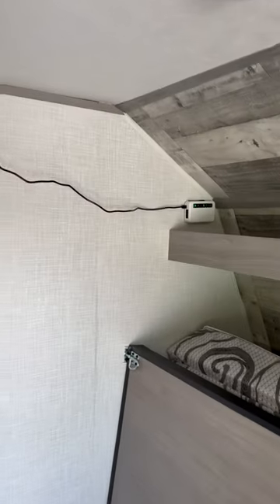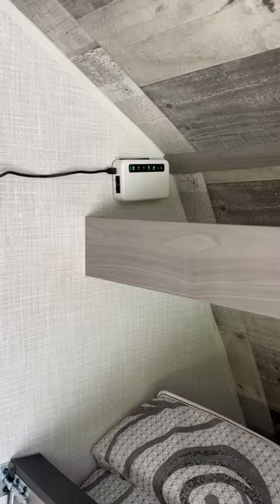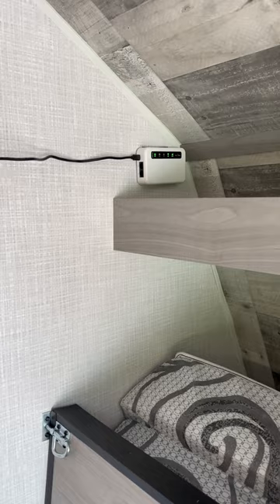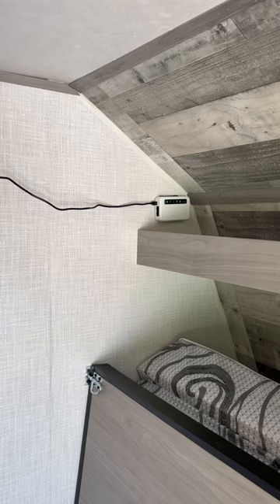RV Wifi Hotspot